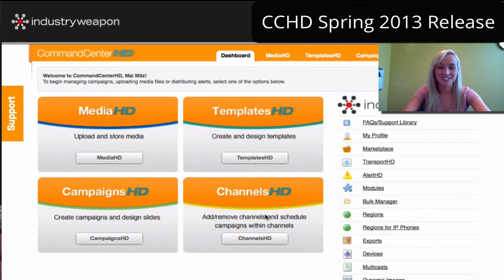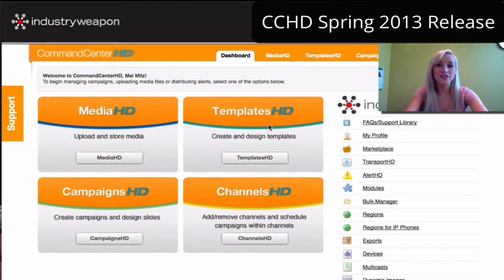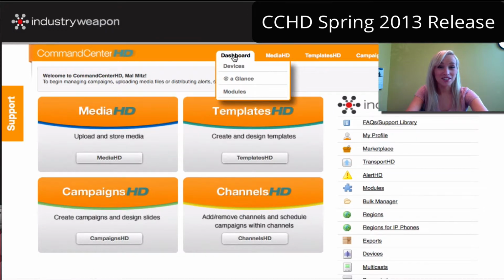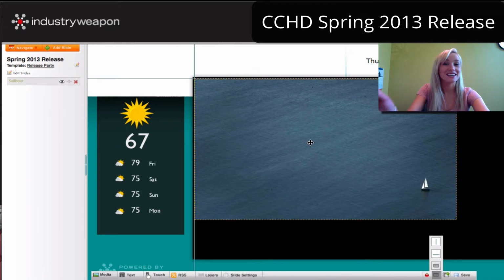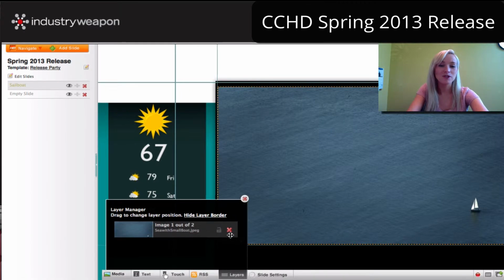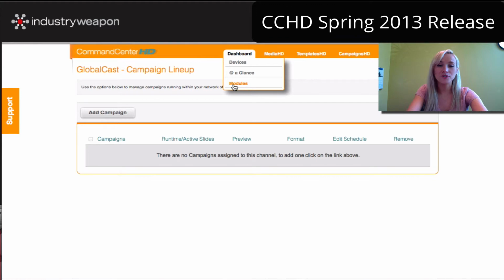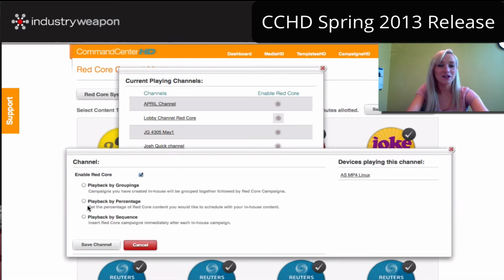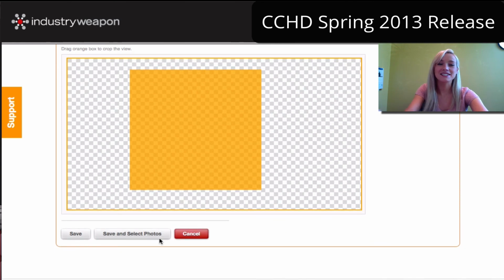Spring 2013 CCHD Release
See the new features and modules added to the CommandCenterHD system as part of our Spring 2013 release.